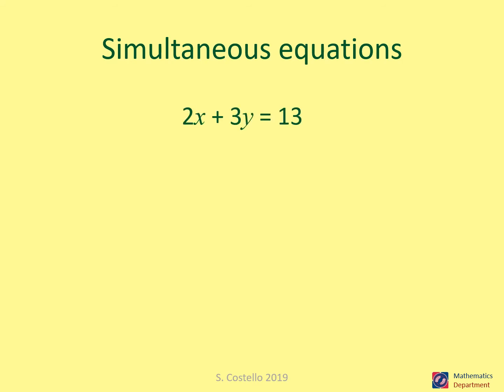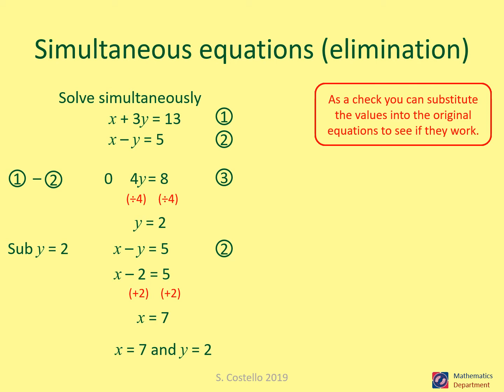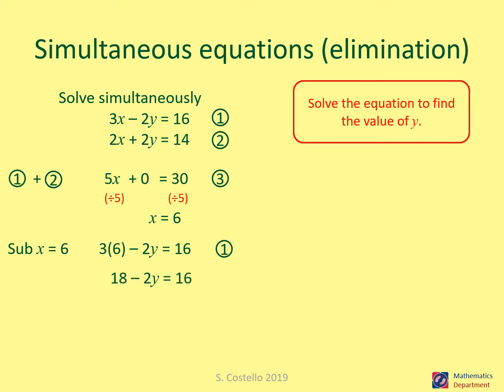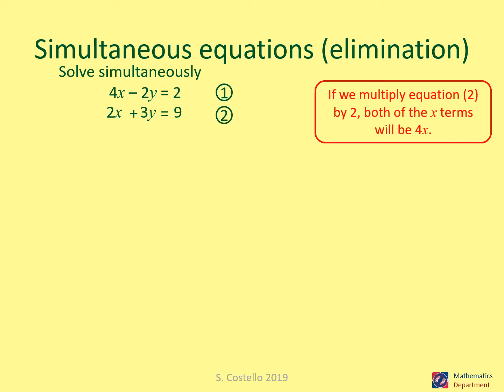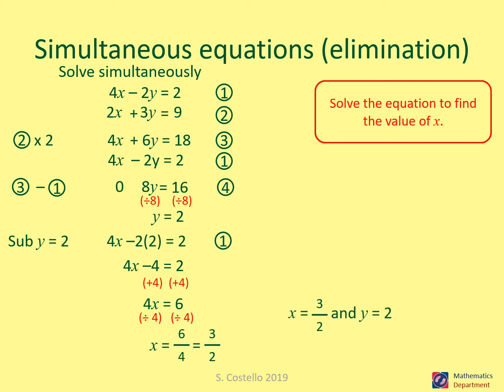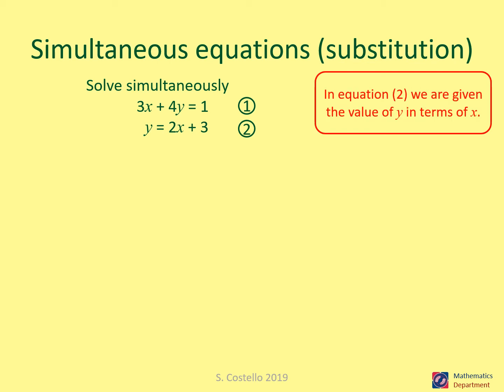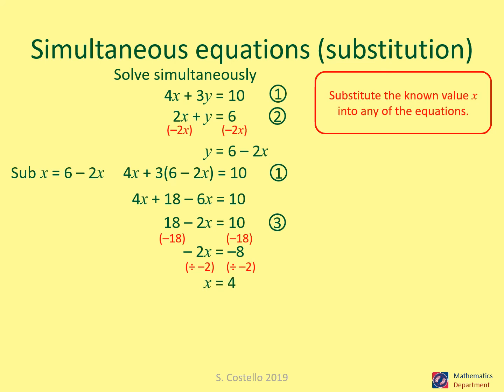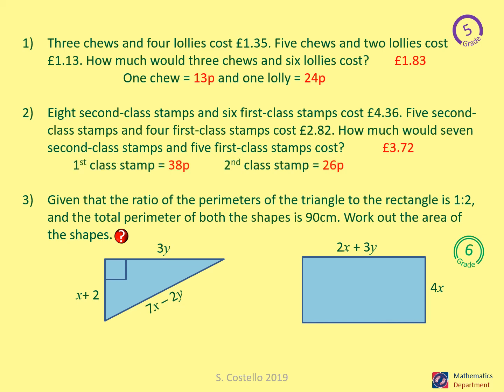3 simultaneous equations linear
how to solve simultaneous linear equations